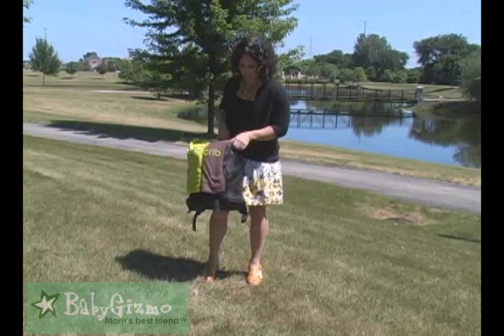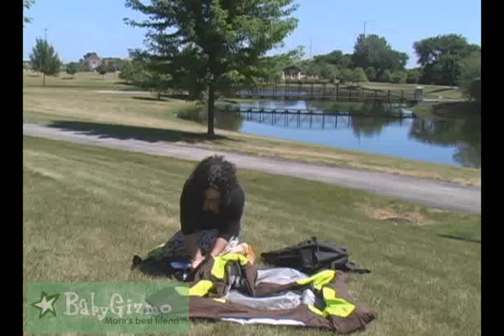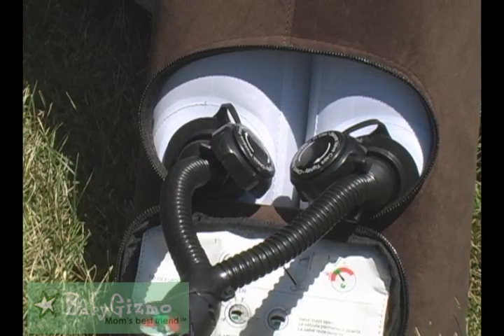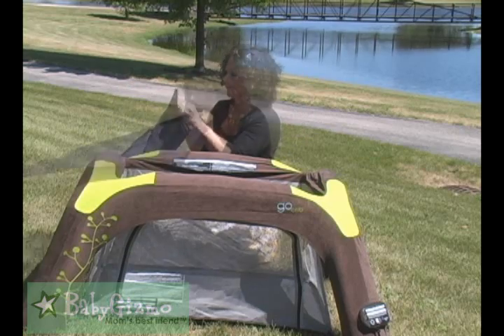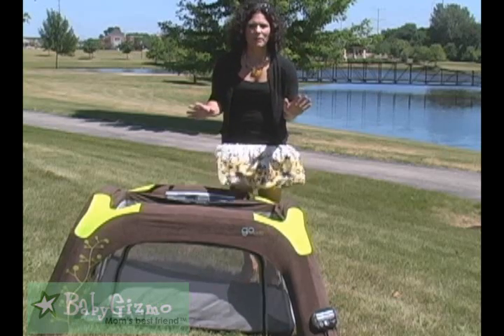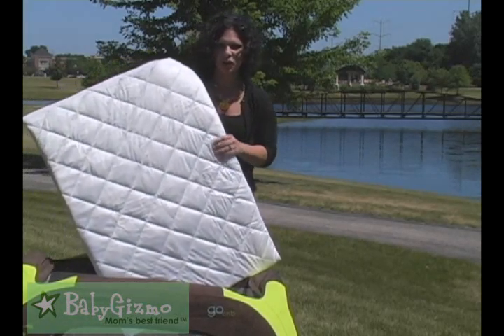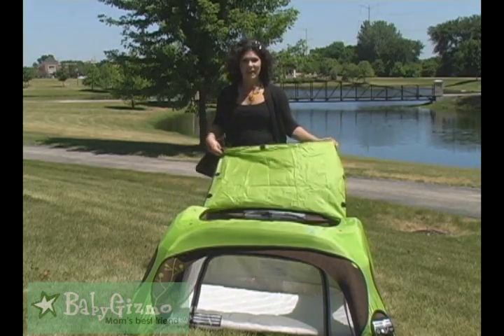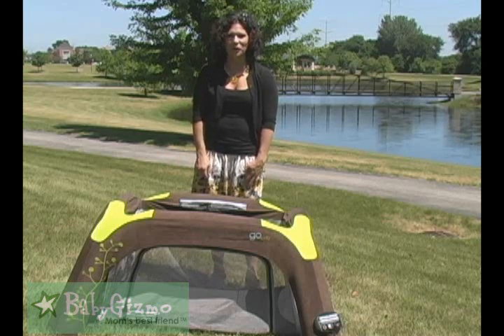Baby Gizmo GoCrib Review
A video review of the GoCrib by Hollie Schultz of Hollie shows you the ins and outs of this great travel crib/playard/fort.